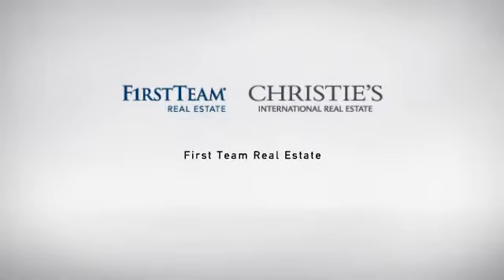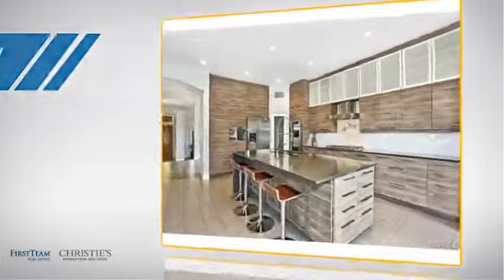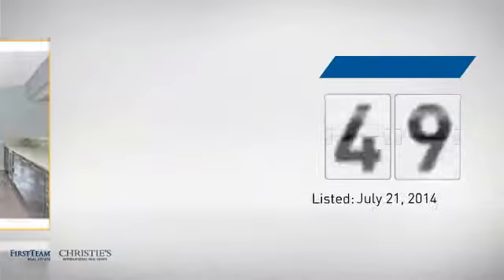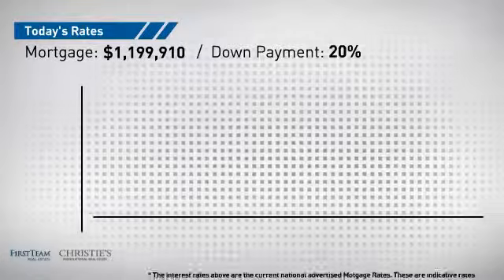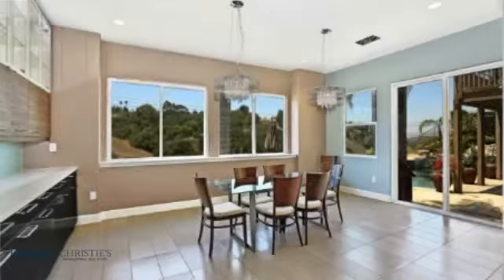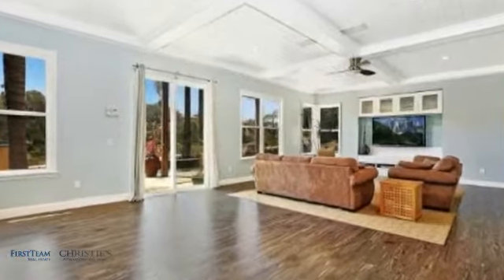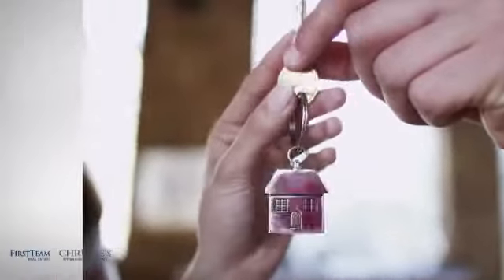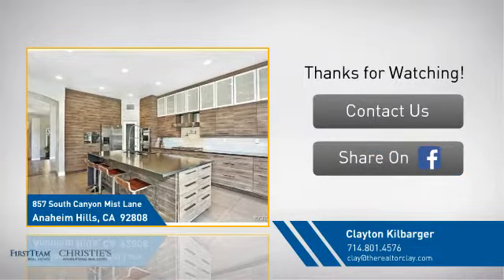857 South Canyon Mist Lane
This striking contemporary home has been remodeled from top to bottom with sleek modern finishes, and minimalist lines. It boasts eye-catching canyon views and has five bedrooms and four and a half bathrooms. The approximately 4,500 square feet of artfully designed living space takes stunning advantage of the flowing open floor plan.
Bathed in natural light from an abundance of windows, the home?s ambiance is light, bright and spacious.  By featuring a soothing, neutral palette of colors and finishes, this home achieves the rare compliment of successfully marrying high-end modern finishes with the inviting comfort normally associated with more traditional decor.
A huge eat-in kitchen complete with a generous preparatory island, double ovens, generous counter space, loads of storage, walk-in butlers? pantry and stainless appliances is perfect for planning a gourmet meal or enjoying a large family get-together.
Ground floor features include an office with built-in storage, and a downstairs bedroom ? a popular option for guest, nanny or in-laws quarters.
A beautifully landscaped back yard offers a private tropical retreat with palm trees, free-form pool, shaded patio and conversation nooks offset against stunning canyon views.